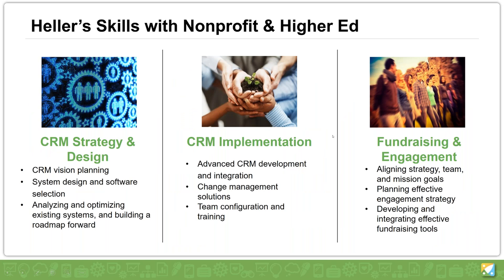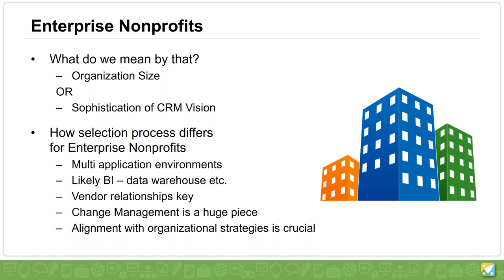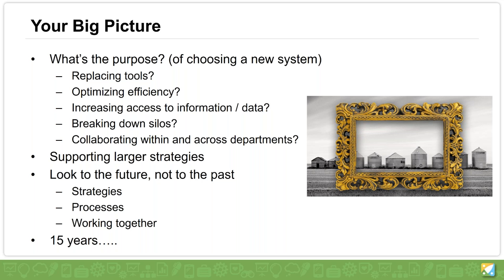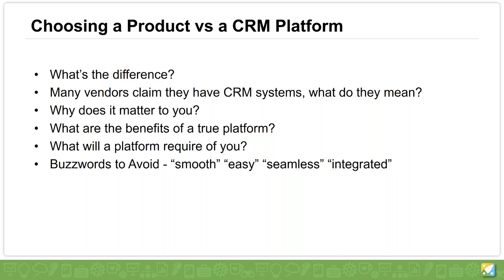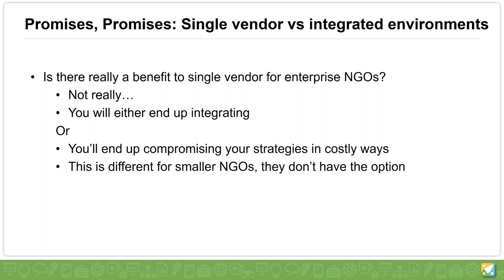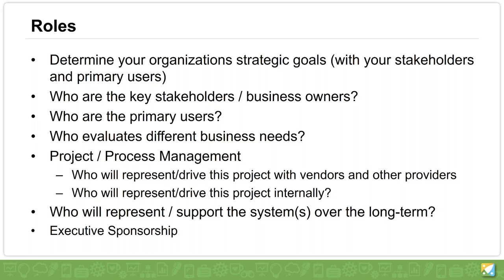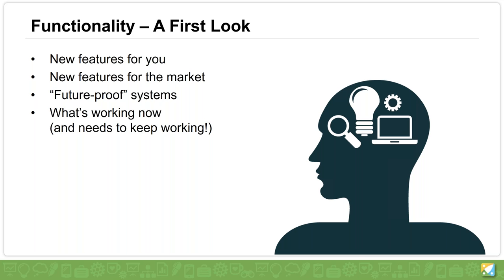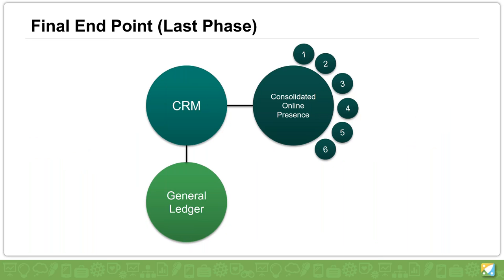Webinar: CRM Options for Enterprise Nonprofits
Today’s CRM options for enterprise nonprofits are vastly different from what was available when many organizations first started relying on technology to drive their missions. From hardware to software, long-established favorites have upgraded and advanced, and industry newcomers have evolved into confirmed cornerstones of modern organizations. While the needs and goals of nonprofits have stayed consistent, the available technology options have changed dramatically.

Join us to learn:

State of the CRM market for enterprise nonprofits
Difference between enterprise CRM products and platforms
How enterprise-level CRM planning is different from smaller organizations
Widely adopted enterprise-level CRM system choices:
Salesforce’s Nonprofit Success Pack
Blackbaud’s Enterprise CRM Solutions
roundCorner’s NGO Connect
Softrek’s Clearview
StratusLIVE
ROI Solutions’ Revolution Online
How to launch an effective CRM selection process